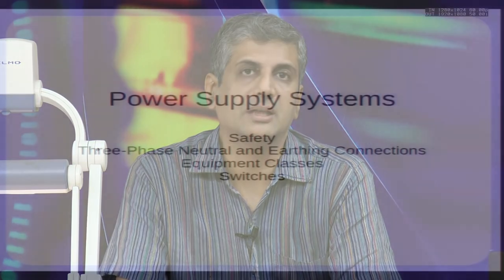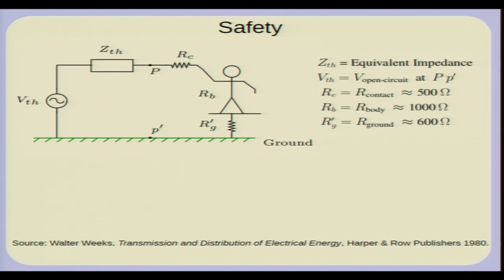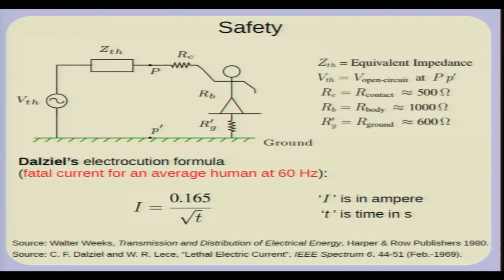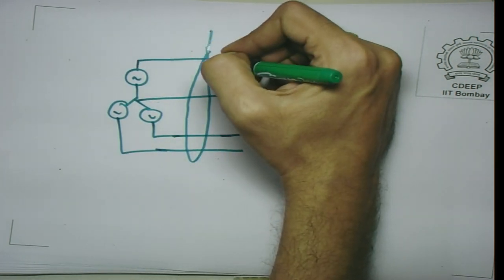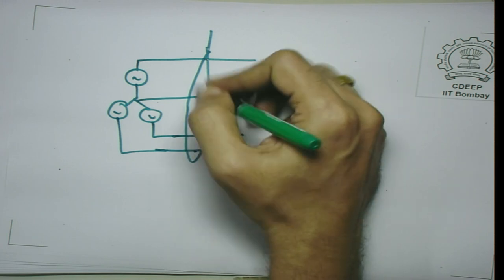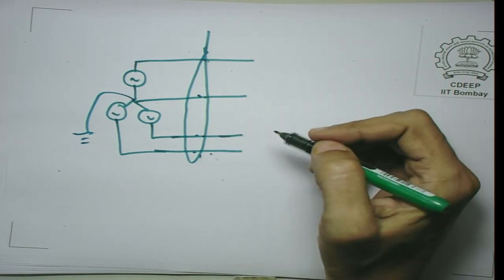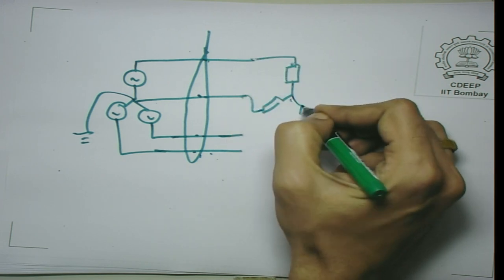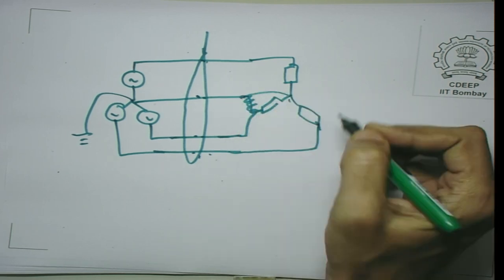Arpit Prof AK L10